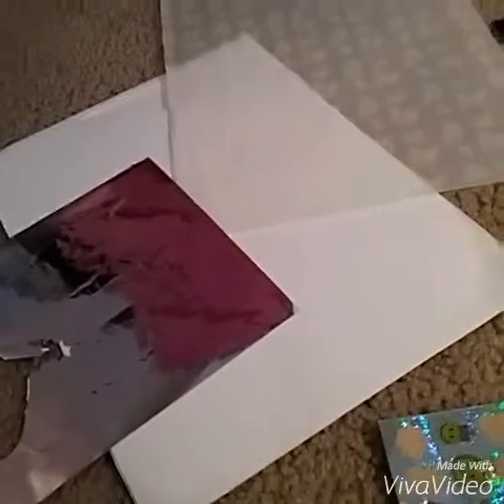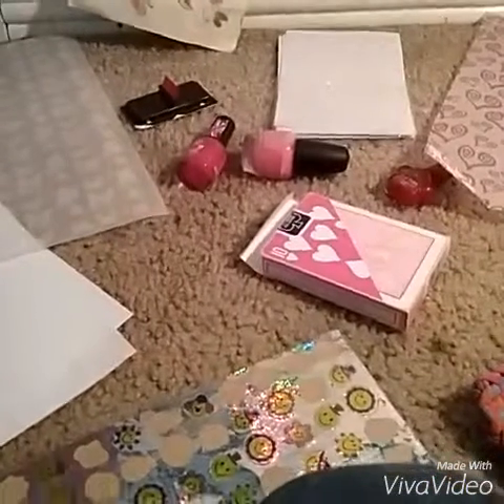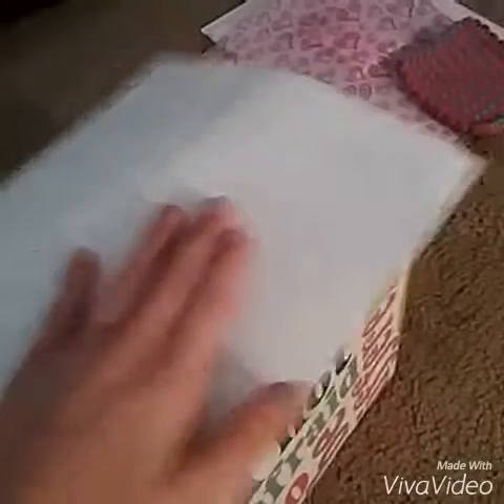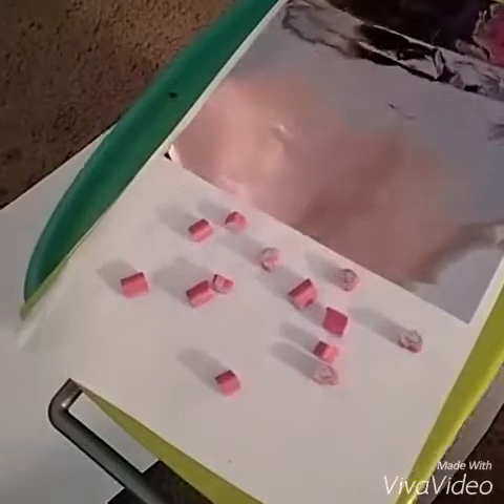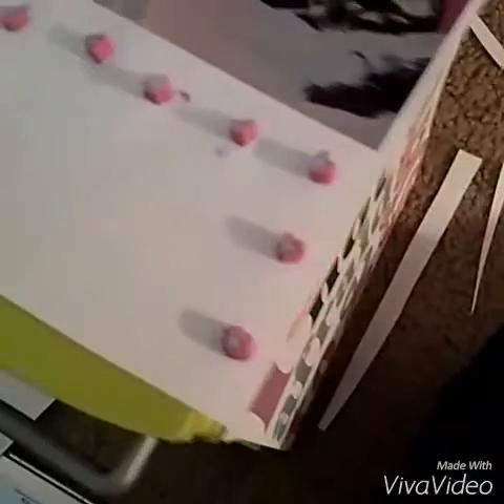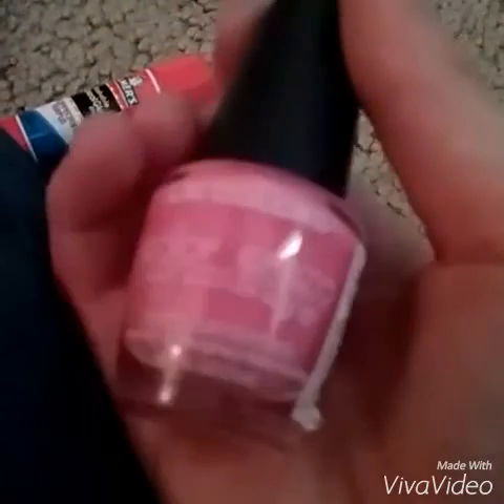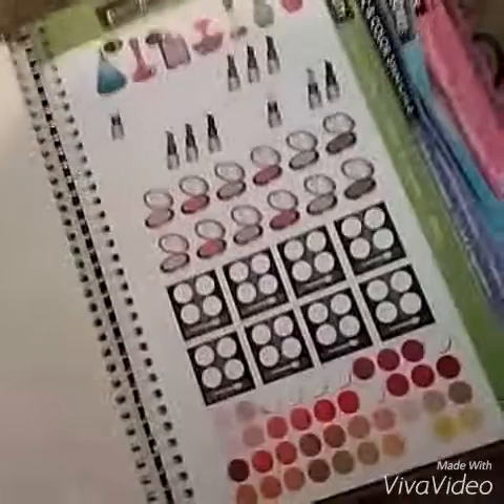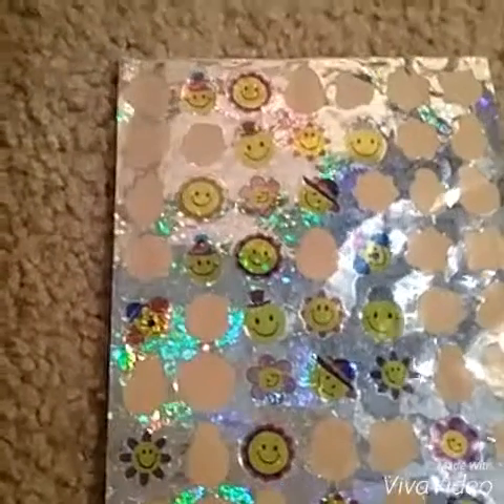DIY Valentine's Day mirror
Really hope that you guys like and if you guys do this craft tell me how it turns out and because I am just super excited. Sorry for the weird start and sorry for the time because I know Valentine's Day was a couple days ago but I didn't really get to it so yeah thank you also remember to subscribe.